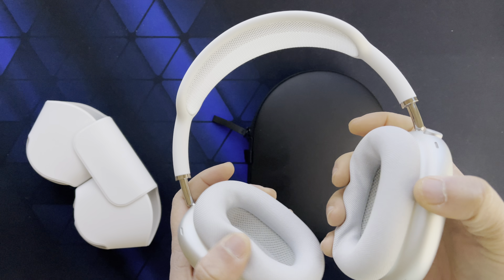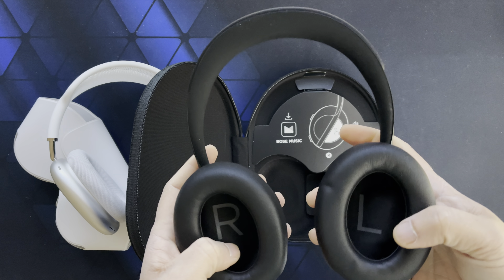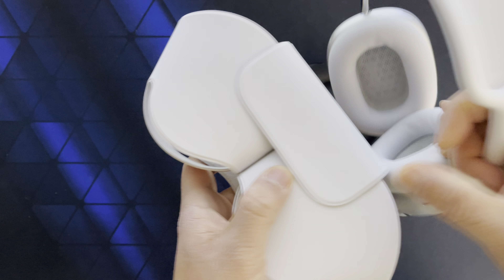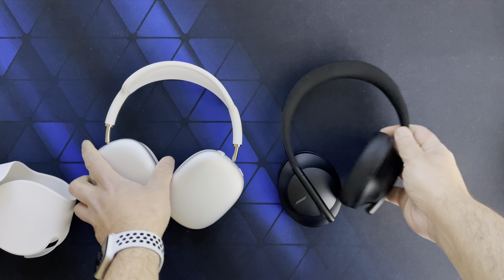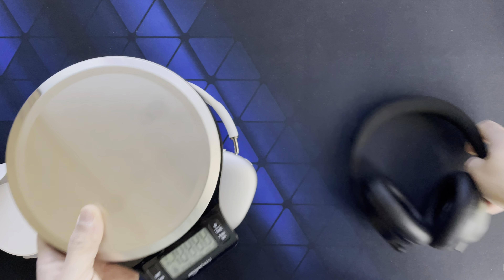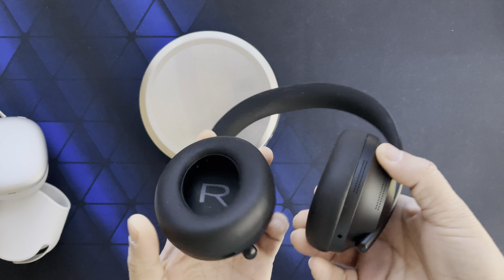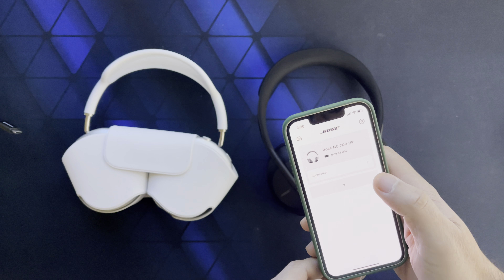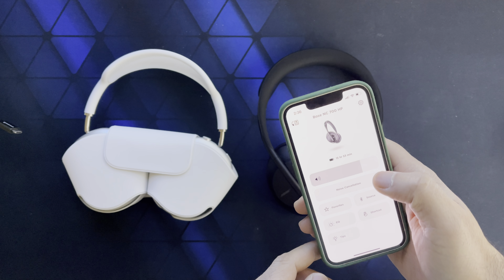I am returning my Airpods Max for the Bose NC 700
Last week, I bought the Airpods Max on sale for $449 from costco only to feel a little underwhelmed by its performance. Not quite happy, I decided to try out the Bose 700, also on sale at BestBuy for $329. Between these two, in my opinion and for my use case, the Bose was the clear winner. So, the Airpods Max are going back.